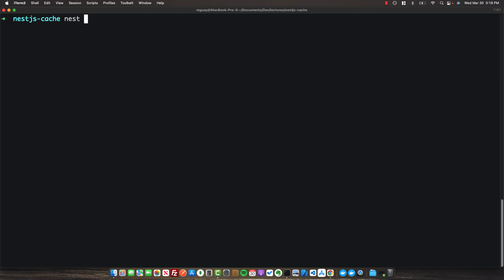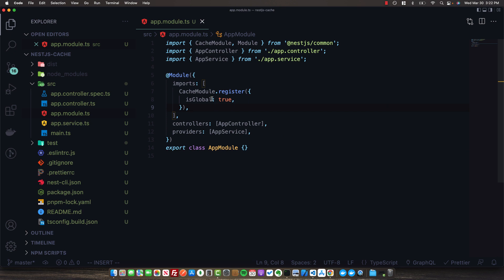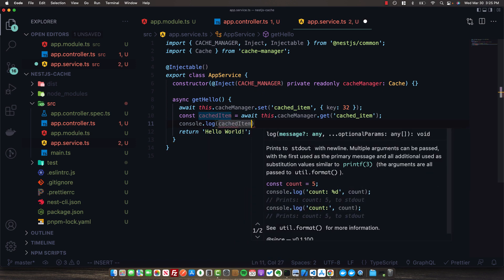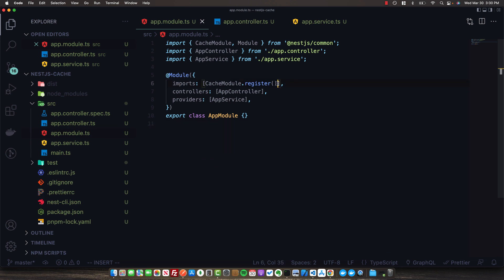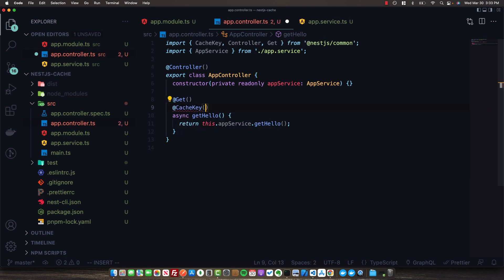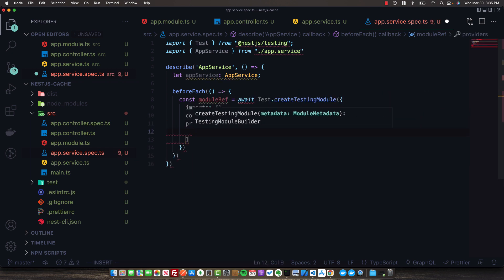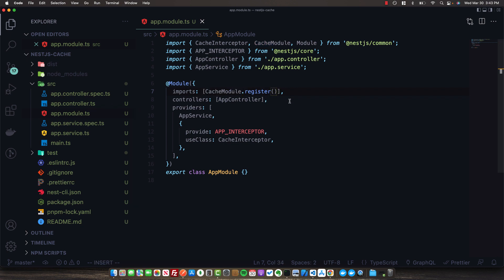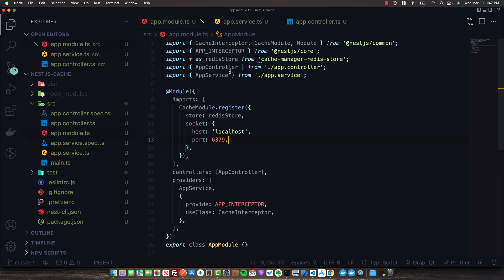Nest.js Caching Tutorial in 15 Minutes (Redis + Unit Testing)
Learn how to implement powerful caching in Nest.js in order to greatly speed up your apps. We also walk through using Redis as a distributed store and unit testing.

Timestamps
00:00:00 Project Setup
00:01:01 Register Cache
00:02:16 CacheManager
00:05:17 CacheInterceptor
00:07:56 Unit Testing
00:10:20 Redis